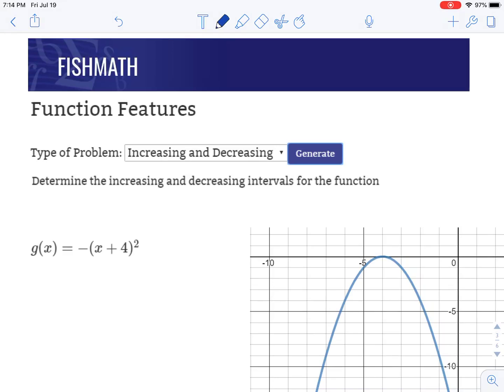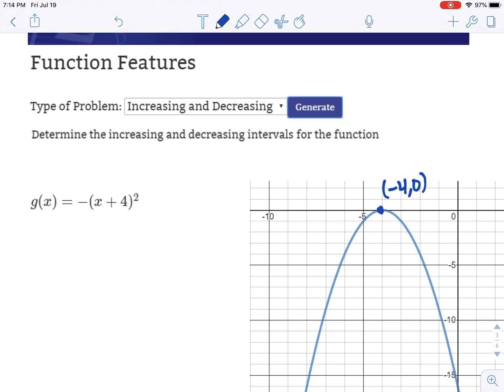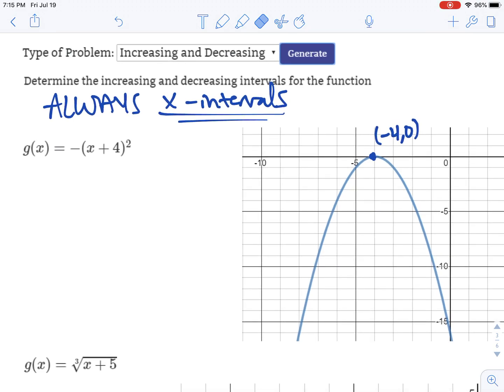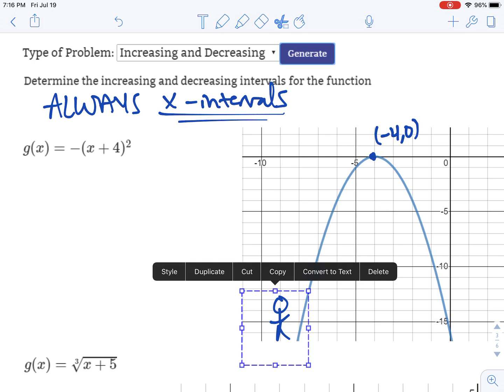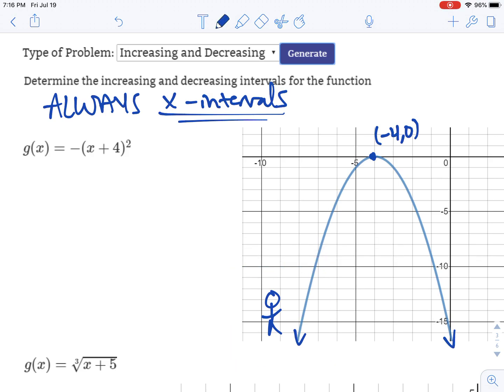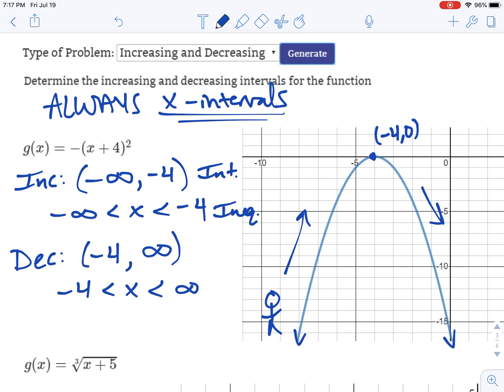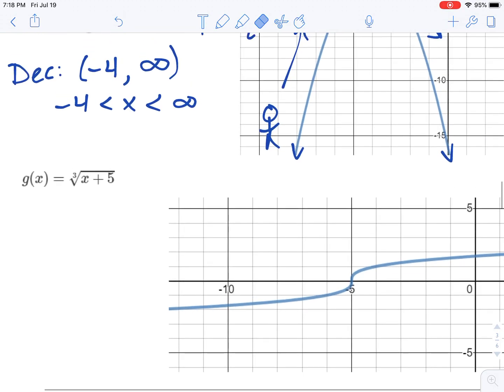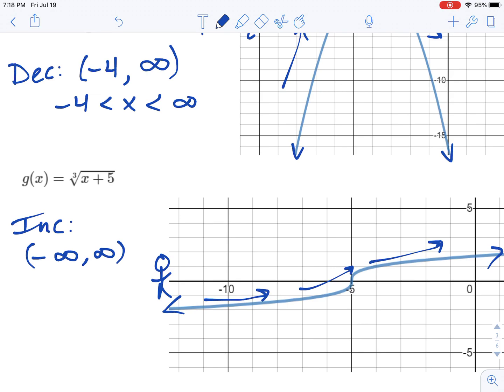Function Features - Increasing and Decreasing Intervals - FishMath.com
In this video we look at how to determine the increasing and decreasing intervals of a function